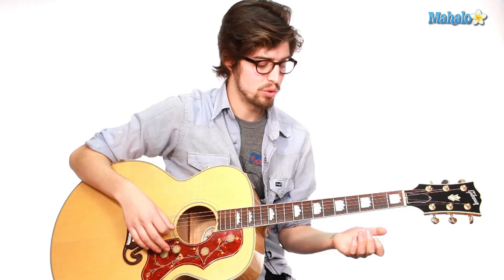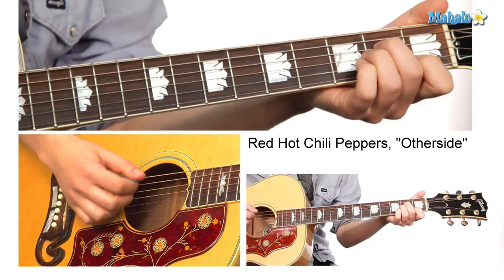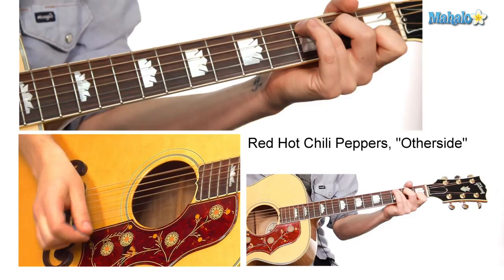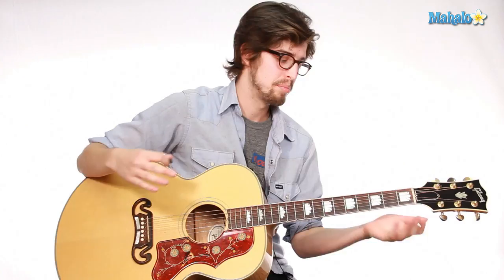How to Play "Otherside" by Red Hot Chili Peppers on Guitar (Practice Video)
Mahalo guitar teacher Ben Jaffe teaches you how to play "Otherside" by Red Hot Chili Peppers on guitar!

Each guitar player and new guitar student develops their own personal style and form as they learn to play over time. Developing some technical skills, like an understanding of tablature, and perhaps studying music theory, notation and rhythm are all important to becoming an accomplished musician. How quickly a certain student learns the guitar will also depend on individual talent and personal dedication to the craft. Practicing songs that are familiar and fun to play for friends can be a motivational inspiration for many guitar students.